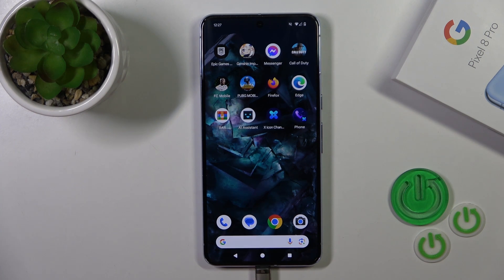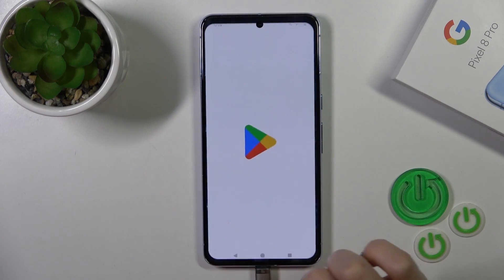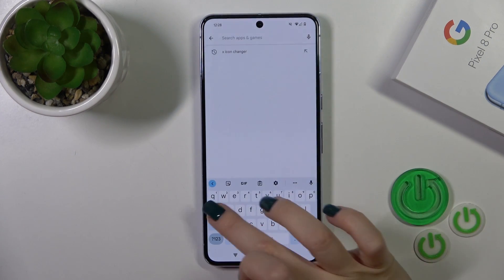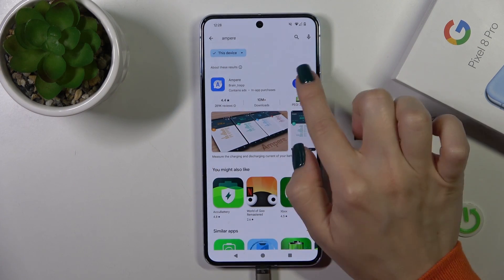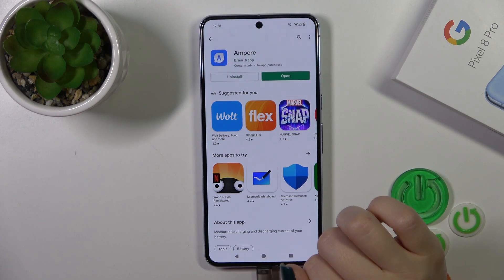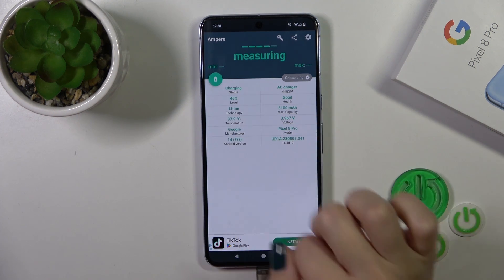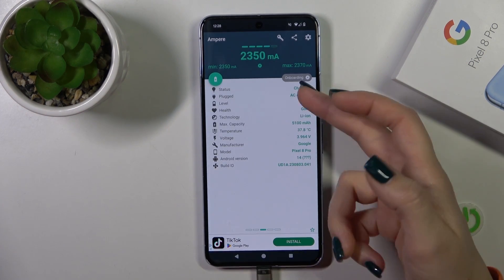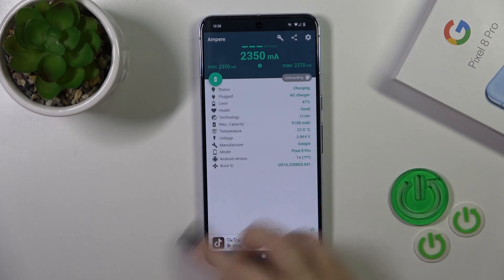Google Pixel 8 Pro How to Check Battery Health Ampere App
Welcome to an enlightening journey into the heart of smartphone battery health optimization! 📱🔋 If you're the proud owner of a Google Pixel 8 Pro, you're in for a treat as we unveil the invaluable secrets hidden within the Ampere app. In this comprehensive tutorial, we'll guide you through the intricate process of checking and maintaining your device's battery health, empowering you to make informed decisions about its longevity. As the lifeblood of your smartphone, ensuring your battery stays in peak condition is of utmost importance, and Ampere is your trusty companion in this endeavor. Join us as we dissect the intricacies of this essential tool, revealing how it can be your battery's best friend, helping you maximize its potential and keep your Google Pixel 8 Pro running at its best.

How to use the Ampere app on Google Pixel 8 Pro for checking battery health?
How to interpret the battery health data provided by Ampere?
How to make your Google Pixel 8 Pro's battery last longer using Ampere?
How to identify battery-draining apps with the Ampere app?
How to ensure your smartphone's battery stays in peak condition?